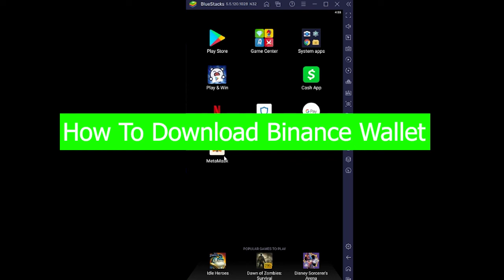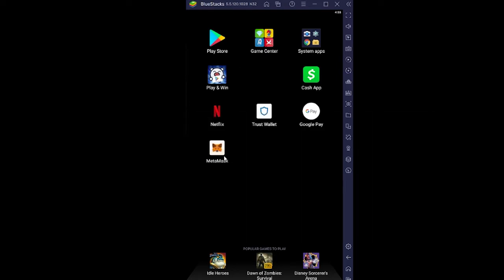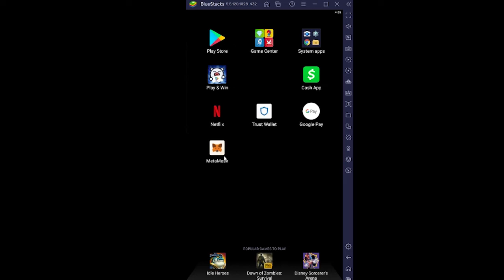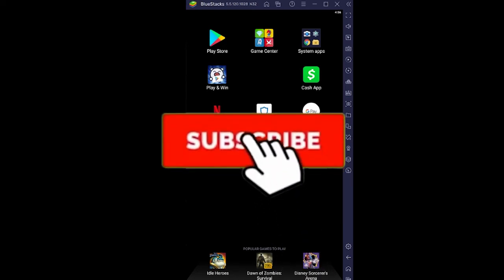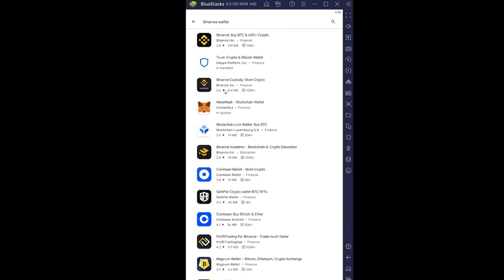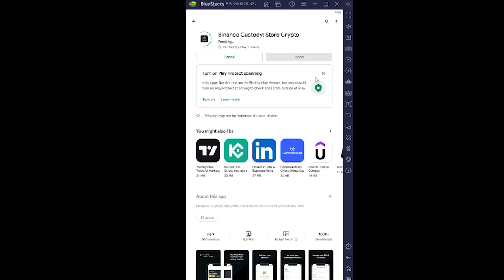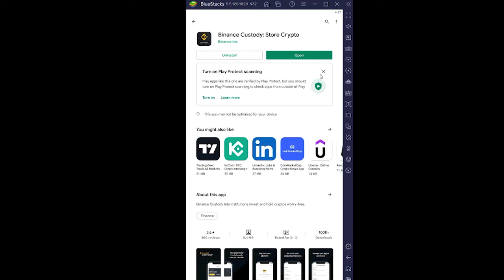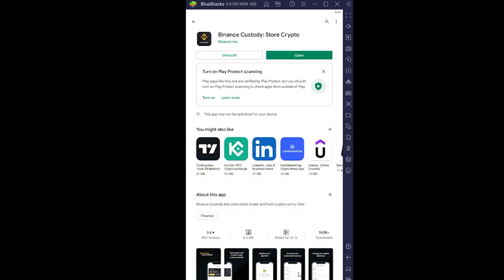How to Download Binance Wallet on Android (2022)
Confused about How to Download Binance Wallet on Android? This video explains the exact steps on How to Download Binance Wallet on Android. Make sure you watch the video till the end to learn it in much detail.

CHAPTERS
0:00 - Intro
0:08 - How to Download Binance Wallet on Android
1:55 - Outro